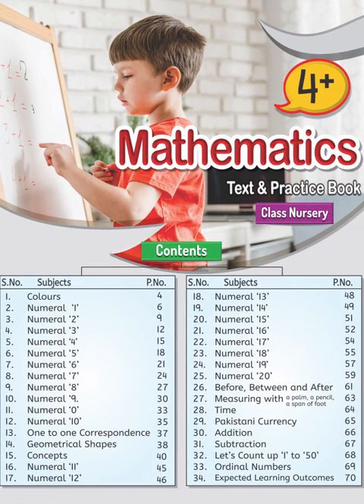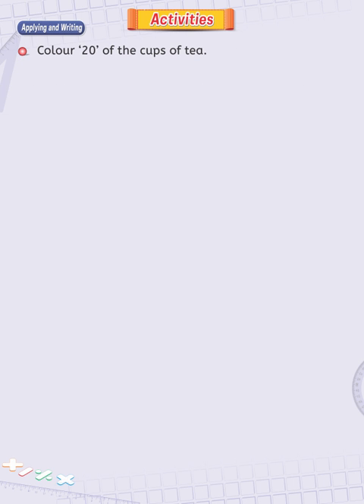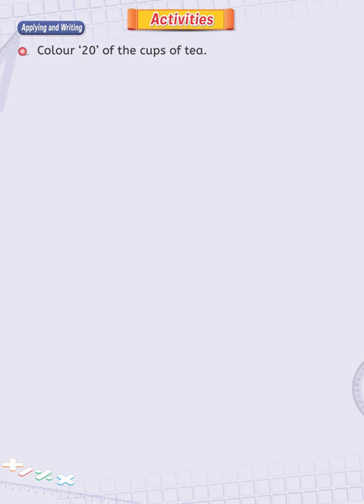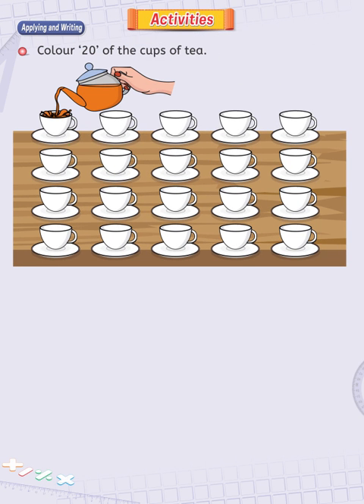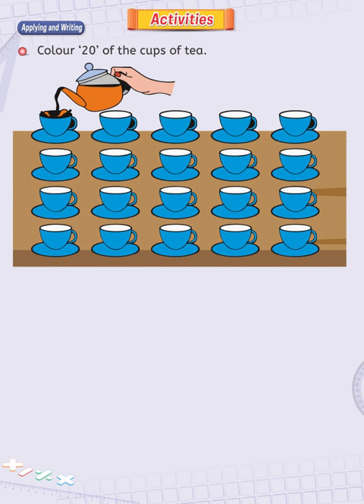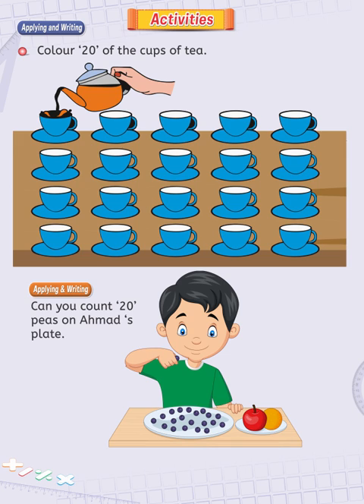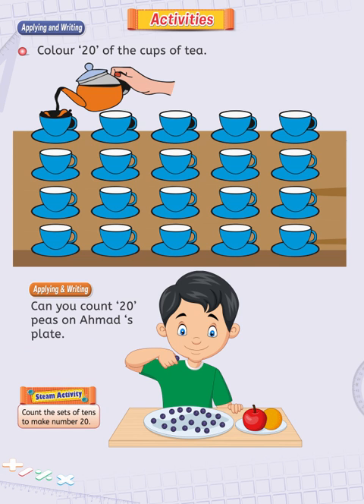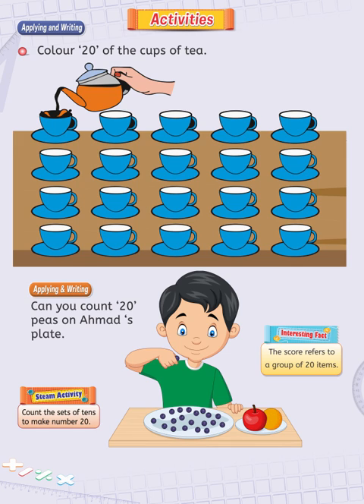BrainWave Math 4+ II Page No 60 II Munawar Publishers